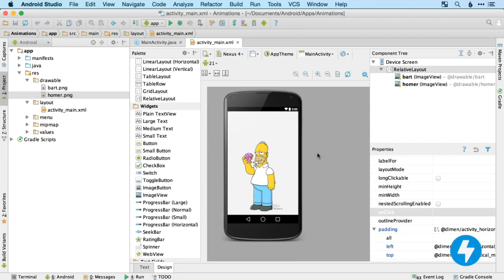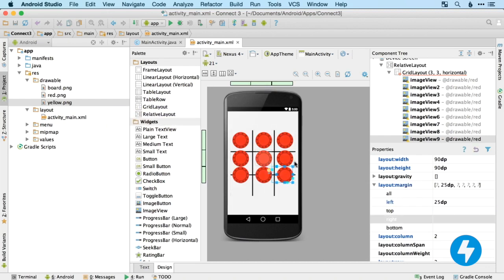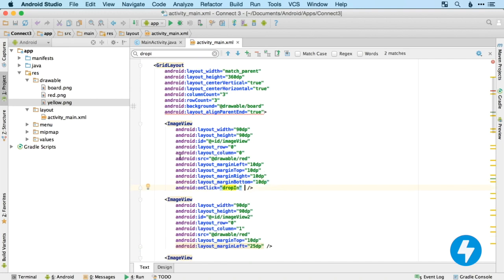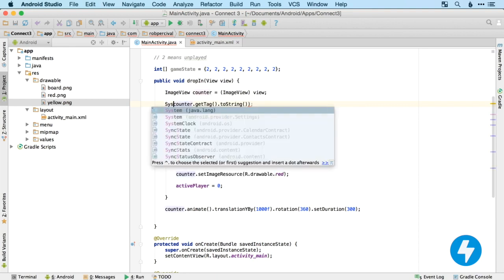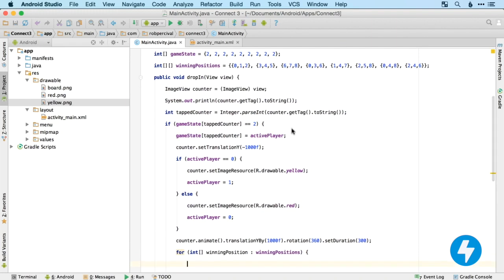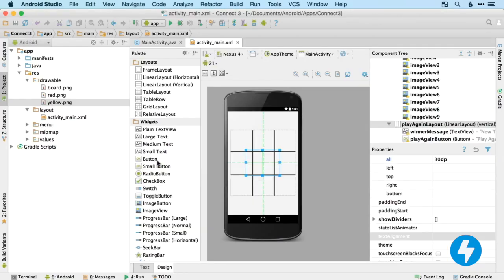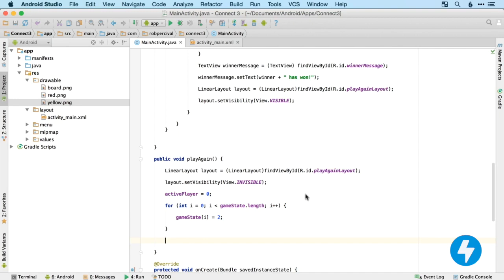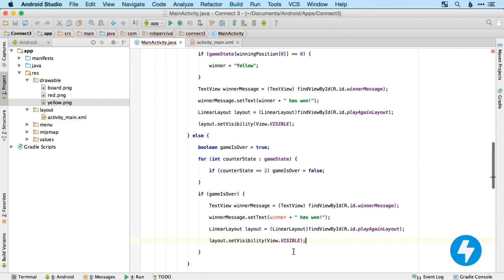Game Connect 3 (Android Studio)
There’s no getting around it.

Android accounts for 81.7% of all smartphones sold, but not all come packed with the very latest Android Nougat.

That won’t worry you because after completing this course, the apps you build will perform brilliantly on Android Nougat or any older Android operating system.

Now that’s something most courses don’t teach you!

So, you want to be an Android 7 Nougat programmer?  Or you are interested in Android 8 Oreo?

I’ve designed the Android 7 Nougat App and Android 8 Orea Masterclass just for you!  Yes one, course covering both version!

Choosing a course that’s perfect for you can be damn hard. You need Instructors:

·      Who are passionate about what they do.

·      Keep their courses continually updated.

·      And most important, provide outstanding support and follow up to your questions.

That’s what I do. And that’s the reason why I made it into the Top 10 List of Outstanding Instructors in the 2015 Udemy Instructor Awards.

Know that you’re exactly in the right place to MASTER Android 7 Nougat app programming as well as Android 8 Oreo!

Yes, we are in the process right now of updating the entire course to Android Oreo now it has been released by Google!

In this course, you will discover the power of Android app development, and obtain the skills to dramatically increase your career prospects as a software developer. You’ll also have a head start over other developers using obsolete tools and earlier versions of Android.

Android is continually being updated, so OLD versions of the operating systems will have features from the latest version. It's called AppCompat, which is a set of support libraries used to make apps developed with newer versions, work with older versions.

But it only works if the developer codes it a right way. It doesn’t just happen by default. The way I teach you in this Masterclass course is the right way!

With my course, you get the best of both worlds. You’re taught to write code for the latest version of Android Nougat with a strong focus on AppCompat. That way, the apps you build will also support older versions of Android.

Most Android courses just focus on teaching app development for the current Nougat version. What that means is you’re only taught to make apps for the latest version of Android, and that alienates a huge user base.

With my course, that’s not the case. Your skill level is maximized so your app reaches more users, which means more downloads, which means more money.

Starting is easy because no previous programming experience is needed. NONE! If you do have it, great. Or maybe you just want to brush up on your Android development skills, and that’s fantastic too.

The course is presented using a combination of video, slides and diagrams, all designed to teach you everything you need to know.

This is what you’ll learn in the course:

·      Develop apps for the very latest version of Android 7 Nougat that also work on older Android devices running older versions of the Android operating system.

·      Download, install and configure the necessary (free) software.

·      Create your first app.

·      Build a range of apps demonstrating key aspects of the Android framework.

·      Test your apps on emulators or a real Android phone or tablet.

·      You’ll learn Java programming because Android app development requires knowledge of Java. Included are Java tutorial videos that will get you up to speed fast.

·      Ensure your apps work with current and older Android versions on phones and tablets.

·      Use Android studio 2.3, the newest version of Google's premier Android tool.

·      Learn how to use databases, web services, and even get your apps to speak!

·      Understand the all new Constraint layout, for "drag and drop" screen creation.

·      Use powerful libraries of code to play videos, download website data, manipulate images, and a whole lot more!